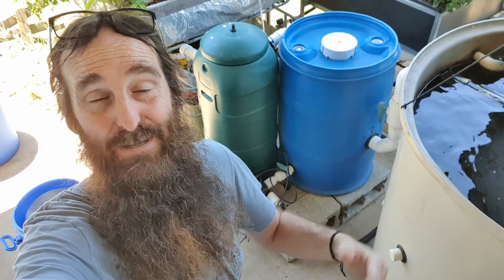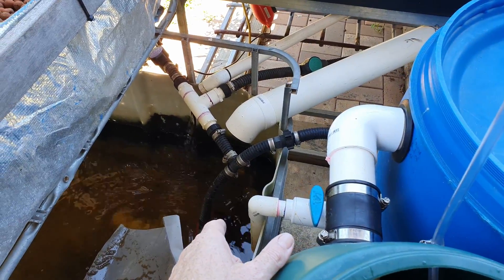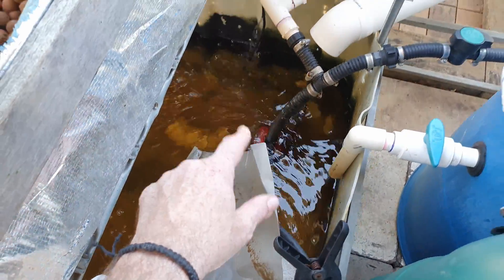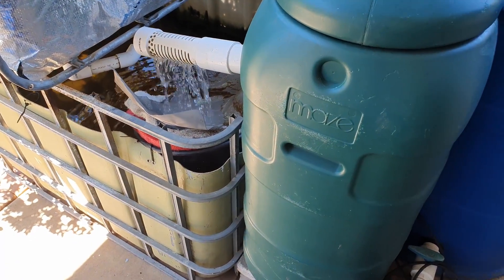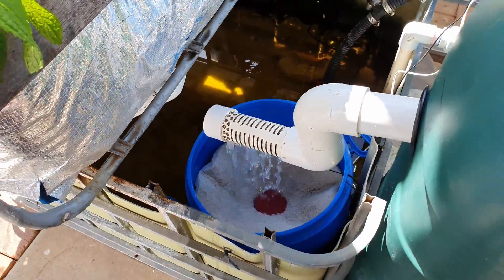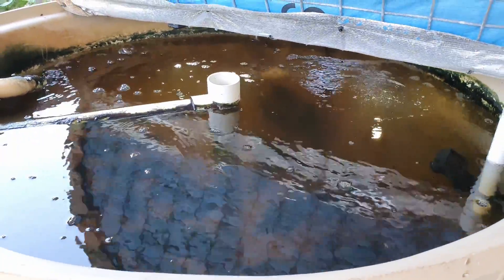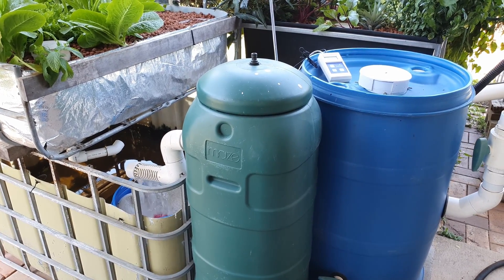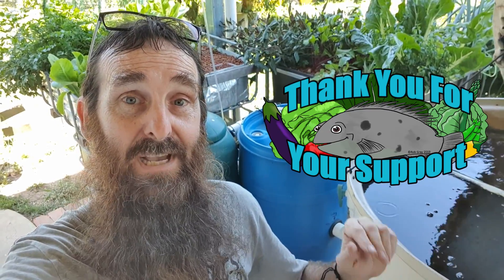New Fine Solids Filter for Aquaponics System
G'Day Folks. I have started to have issues with solids in the fish tank of our aquaponic system. I've decided to add another small filter into the system so it works very similar to our old system which had pristine water quality. It's a very basic builder which may help a number of you folks out.

Hope this clip helps you with a few ideas & that your gardens are booming.
Cheers all. 🐟 🌱🍅
Rob

0:00 Introduction
0:19 Water & Solids Movement Through System
2:33 Makeshift Solids Filter
3:13 Filter Arrangement In Old Aquaponic System
3:48 New Fine Solids Filter
5:11 Filter Results After 24 Hours
6:11 Feeding the Fish To Test The Filter
7:04 My Thoughts On Filtering Aquaponics Systems
8:42 Future Systems & Improving Solids Filtration
9:54 Helpful Playlists
10:43 Feeding The Fish